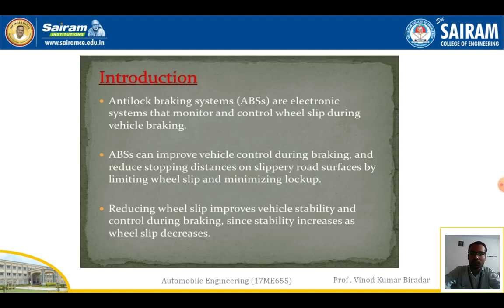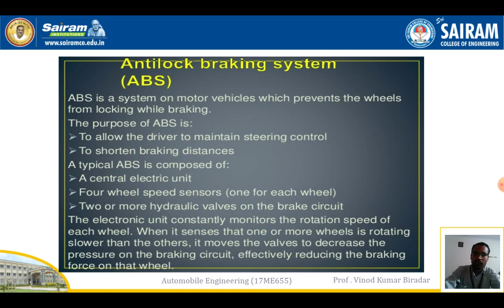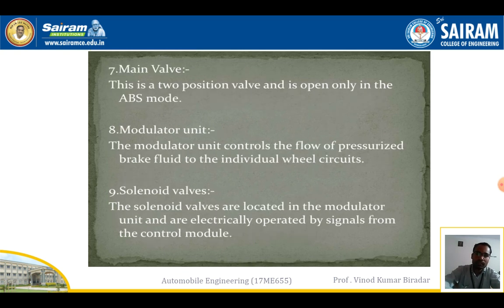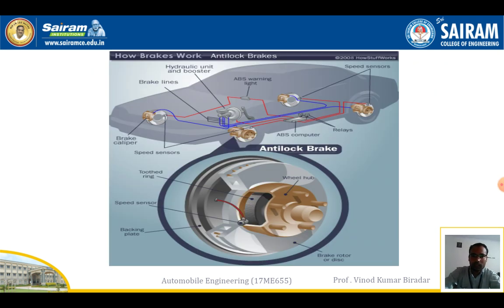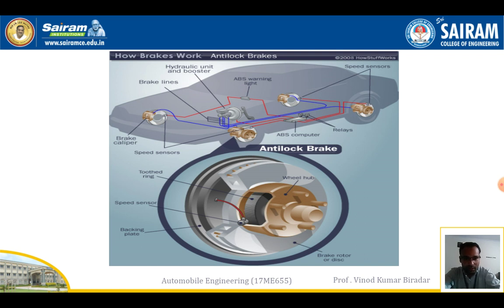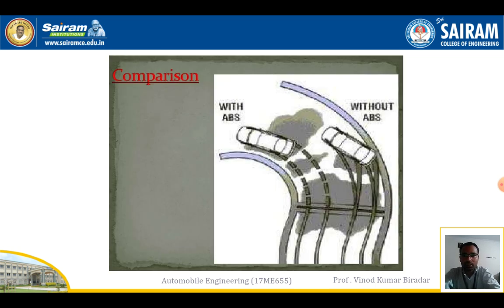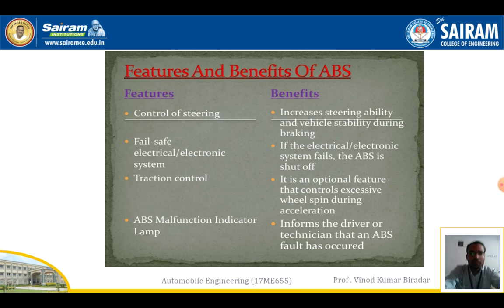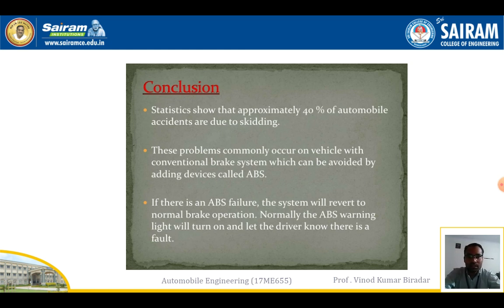Lecturer video_17me655_module2_antilock breaking system_vinod biradar